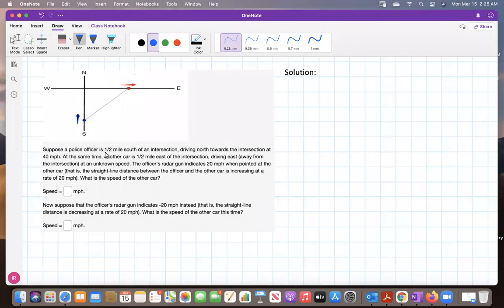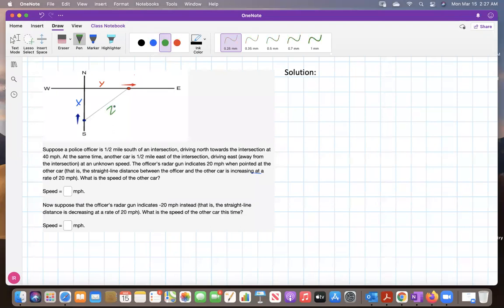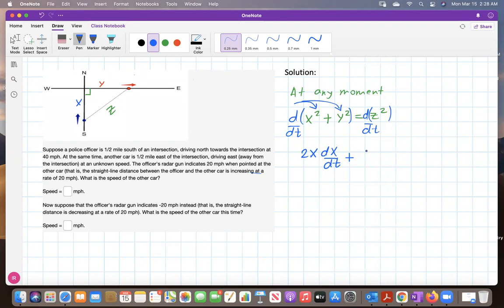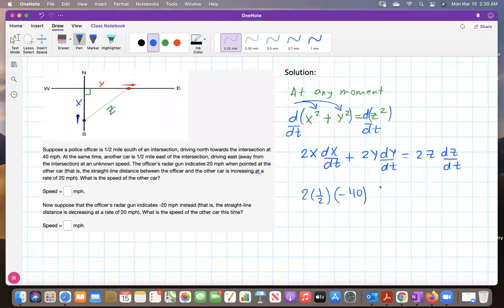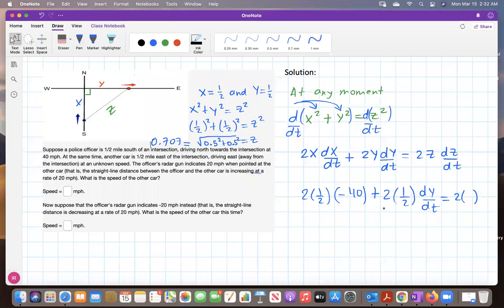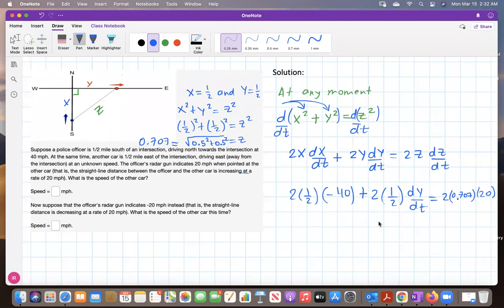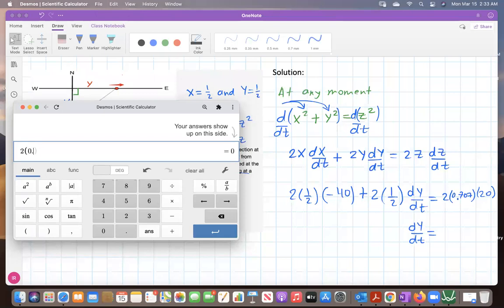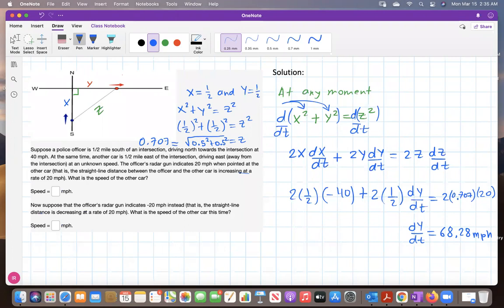Related Rates Example 2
This video shows an example of Related Rates.